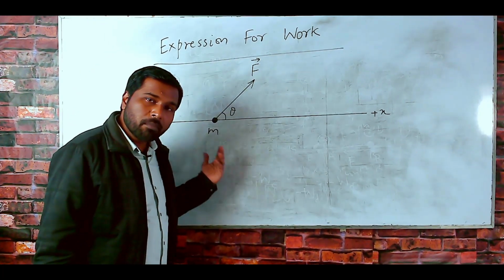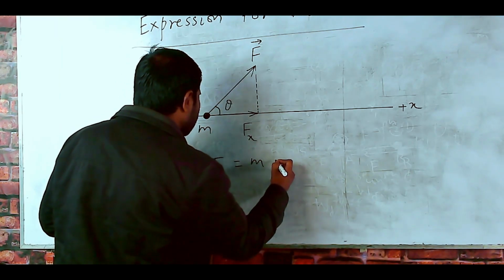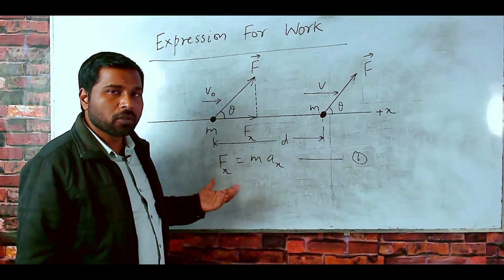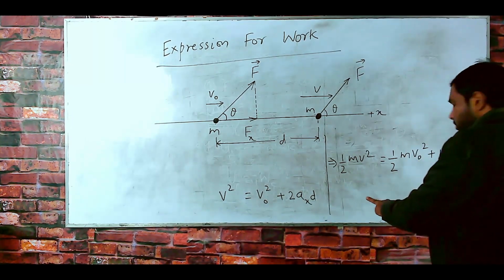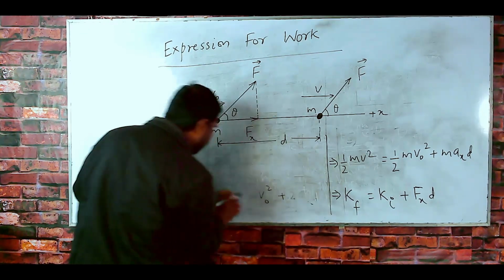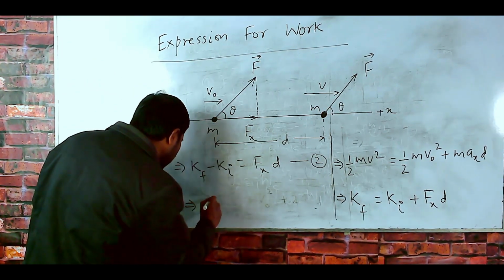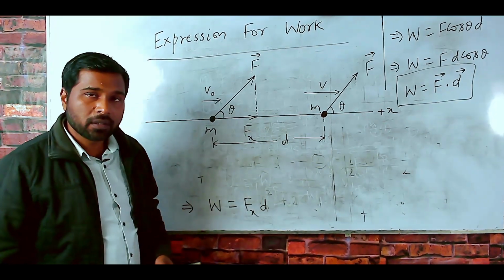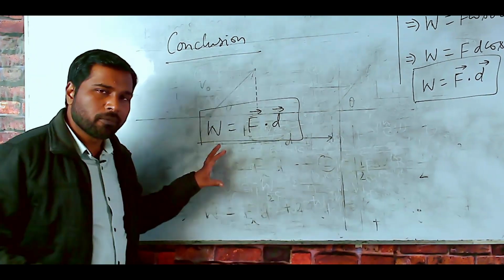Work Done Formula / Work Done Definition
What exactly is the work done in Physics ?
Hi there !
My name is Rajesh Kapil , in this video I have explained the concept of work done for class 11,JEE MAINS/ADVANCED and NEET aspirants.
video chapters
0:00 Introduction
0:44 work done definition
1:25 Expression for Work
4:54 Conclusion